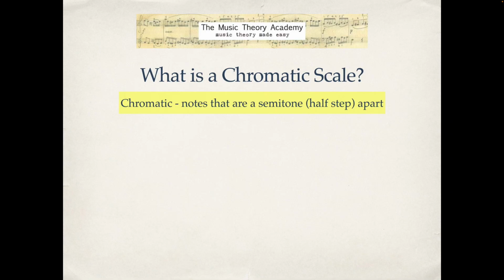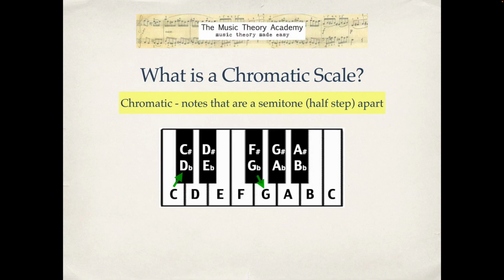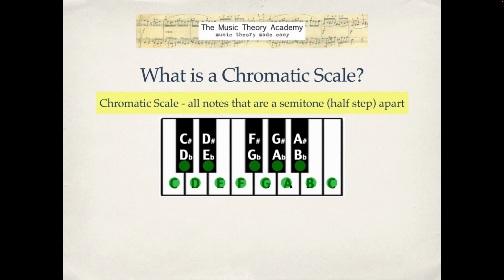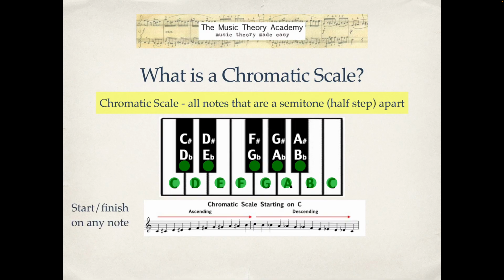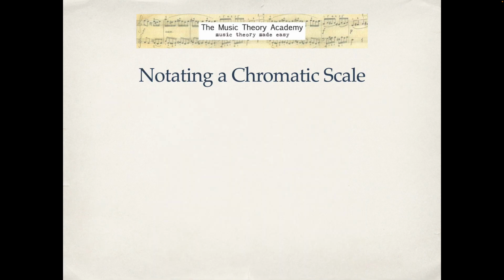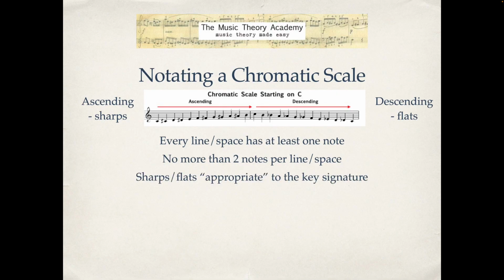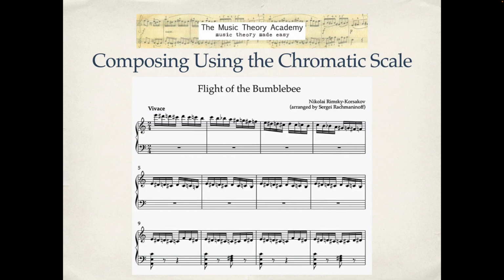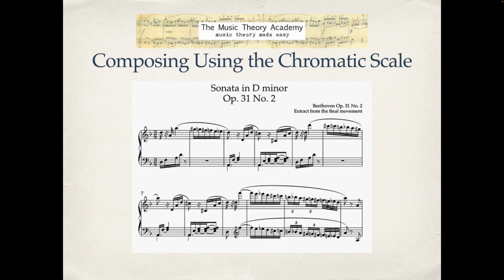Chromatic Scale - What is it?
This music theory lesson explains what a chromatic scale is, how you notate chromatic scales and some examples of pieces of music.

Each of the notes of a chromatic scale is separated from adjacent notes by a semitone or half step. The scale can start on any note and can be ascending and descending.

A chromatic scale can begin on any note.
Standard notation dictates that accidentals on the notes of the ascending scale are written in sharps, whilst those on the descending scale are written in flats. However, there are exceptions to this depending on the context of the key signature a piece of music is written in.

Composers use chromatic scales to evoke sadness or tension in a piece of music. The video gives a couple of examples - one is from Rimsky-Korsakov's "Flight of the Bumble Bee" in which very fast chromatic passages give the "feel" of a flying bee. The other example if from the Sonata in D minor by Beethoven.